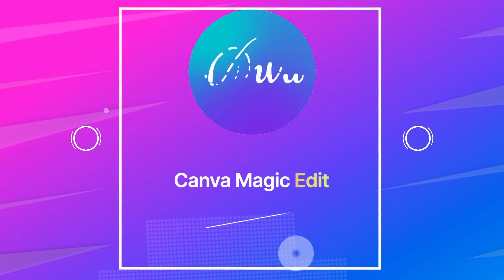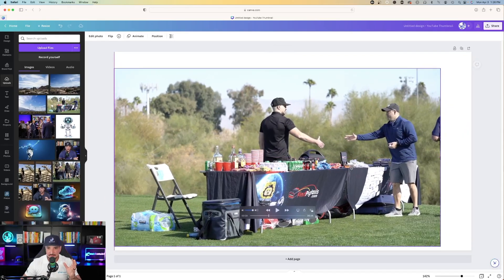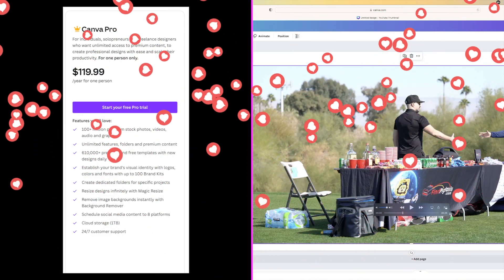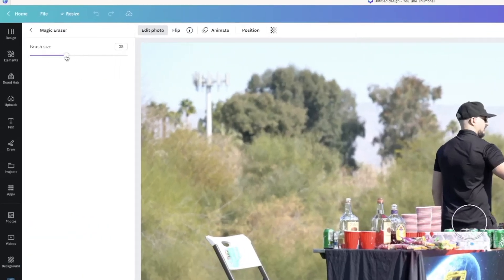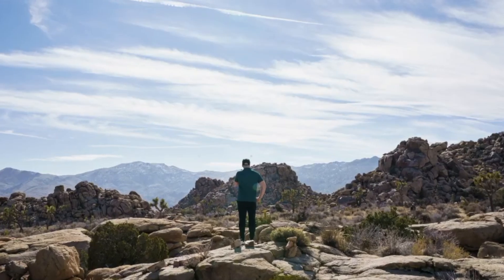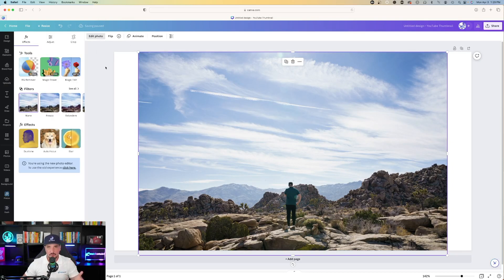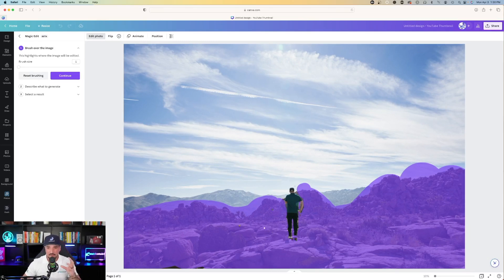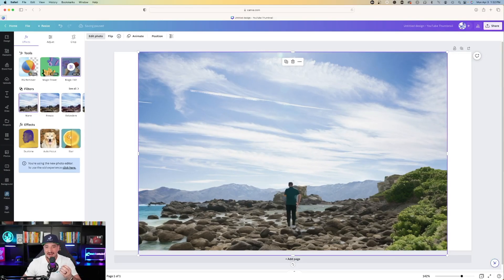Canva Magic Eraser | Remove Items From Photos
In this video, we'll look at Canva's Magic Eraser.

I highly recommend trying Canva Pro because many of Canva's newest features are on the Pro plan (it's so worth it).

Gone are the days of complex procedures to remove items from an image or photo. With Canva Magic Eraser, it's simple.

First: Just highlight the area you want gone.
Second: Once done highlighting, Canva magically removes whatever you highlighted.

It really is that simple.  Now, it's not 100% perfect, but that's okay because usually, when I've tried a second time, Canva gets it pretty accurately. And I'm sure this is only going to continue to improve over time.